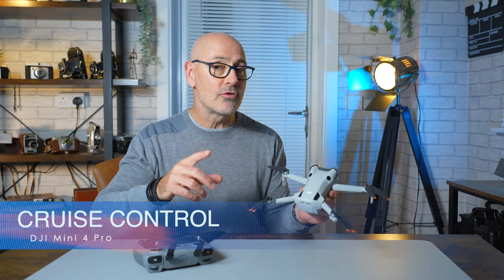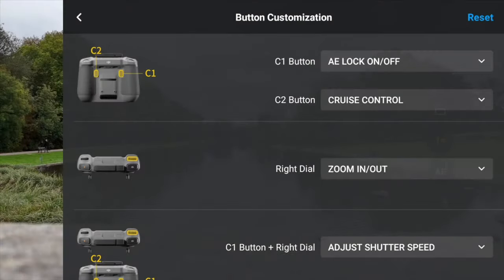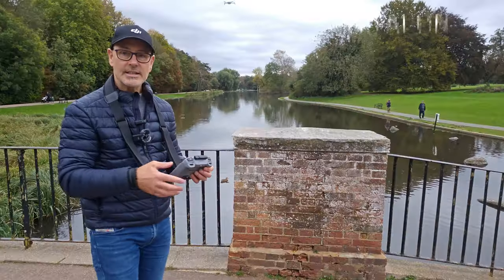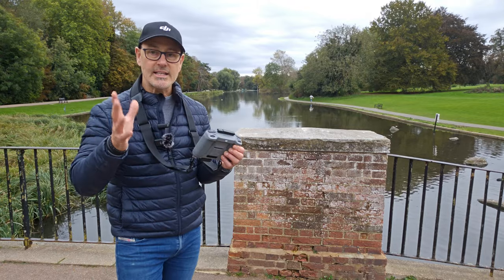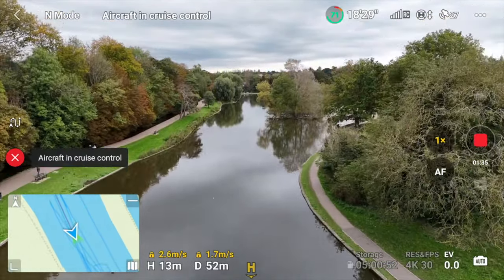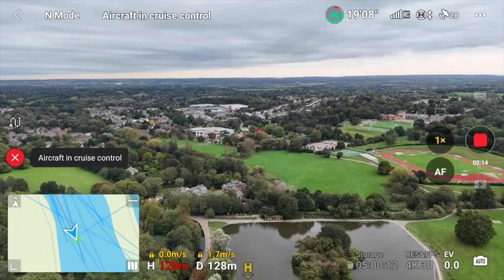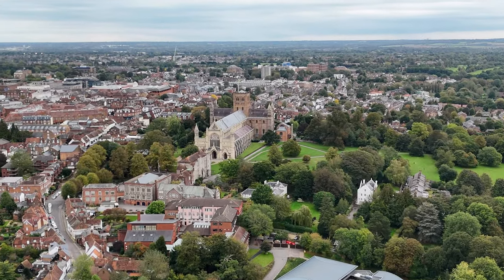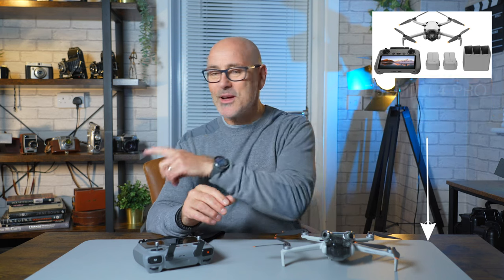DJI mini 4 Pro: CRUISE CONTROL for Cinematic Moves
💥 Cruise control on the DJI mini 4 Pro can be updated with a further motion. Adding new actions in flight gives a super, buttery smooth cinematic motion that would be difficult to perform manually.
⭐ KIT SHOP
💥 In this step-by-step tutorial, I show you how to customise a shortcut button on your RC, plan and perform all the actions in detail one by one and then put them all together. Master this and it opens up a whole new world of possibilities.
This is by far one of my favourite updates from the DJI mini 3 Pro.
⭐ VIDEO CONTENTS
00:00 - CRUISE CONTROL
00:19 - SET CUSTOM BUTTON
01:05 - SET FORWARD SPEED
01:33 - SET ELEVATION
02:06 - SET ROTATION
02:26 - SET ELEVATION + ROTATION
03:45 - FORWARD + ELEVATION + ROTATION
04:43 - ADD ZOOM
05:01 - CONCLUSION